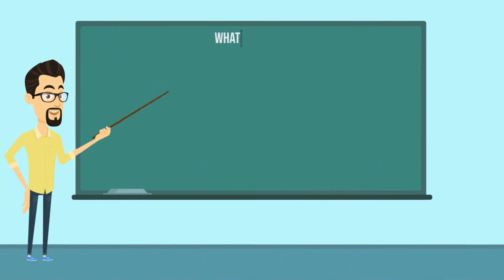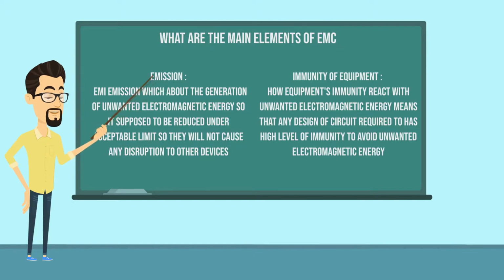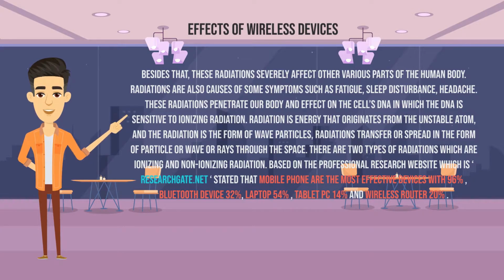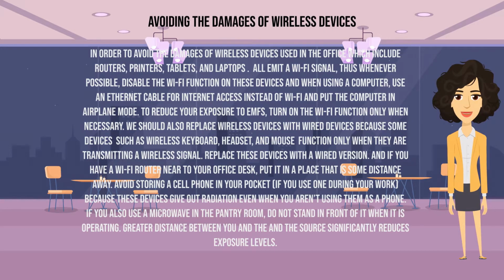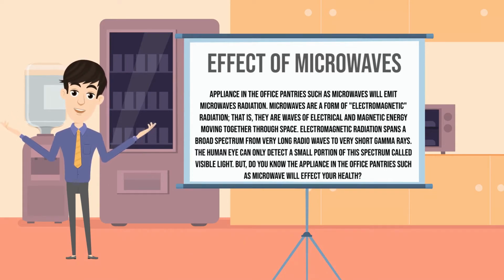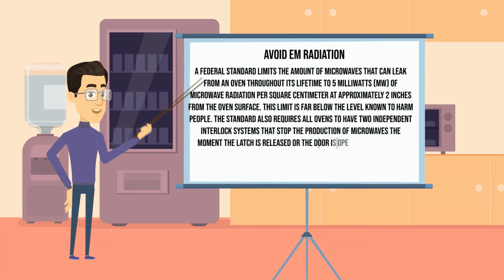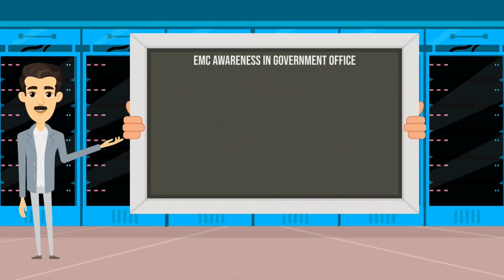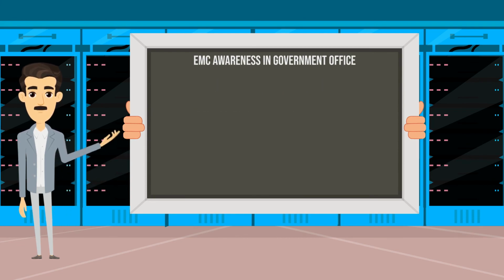EEE3131:Advanced Electromagnetism-EMC Awareness at Office (Group 10)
EEE3131: Advanced Electromagnetism
Group 10
Abdul Haris Abdullah (198636)
Amani Abdullah (195599)
Muhammad Afiq Aiman (196191)
Muhammad Izzul Irfan (198562)
Muhammad Nuralif Roslan (196381)
Mohammed Salem (195534)